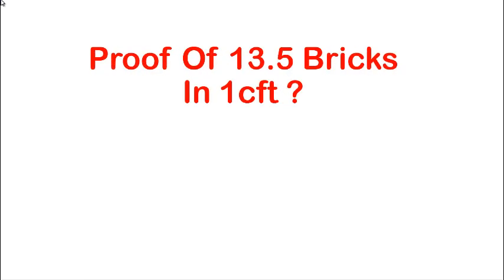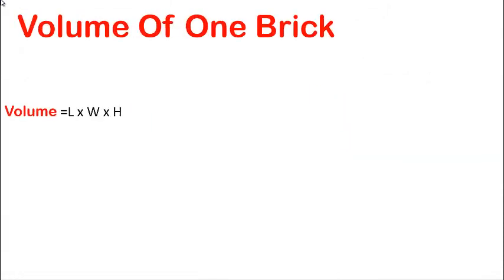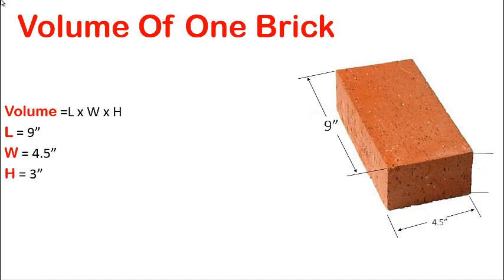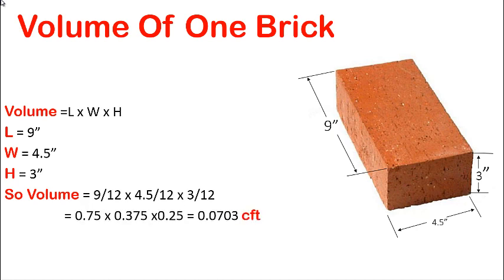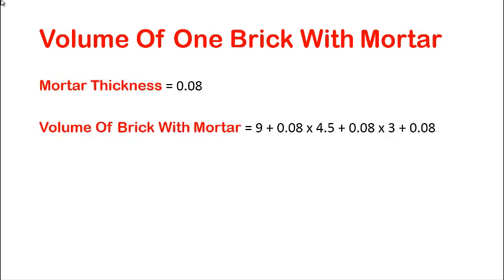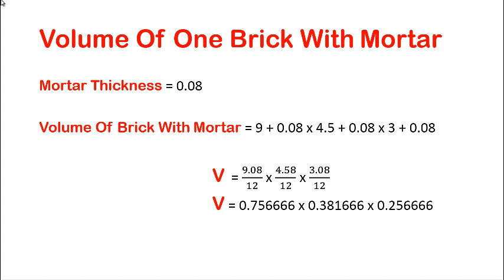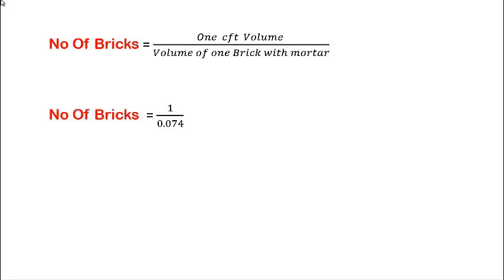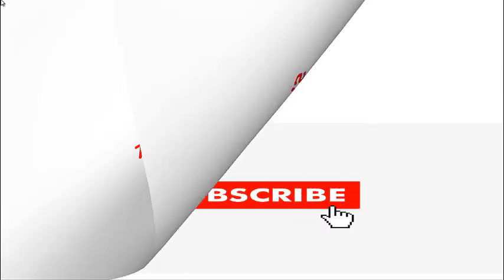How to Proof 13.5 Bricks in 1 Cft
This video is about that how the 13.5 Bricks in 1 Cft is come.